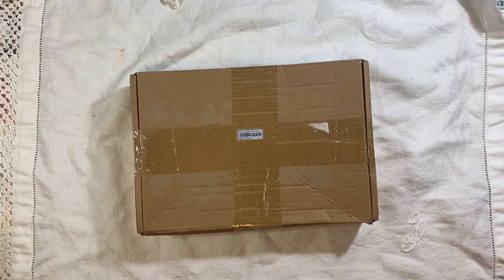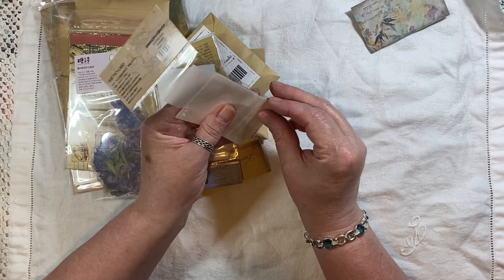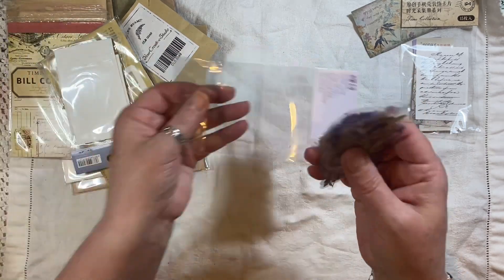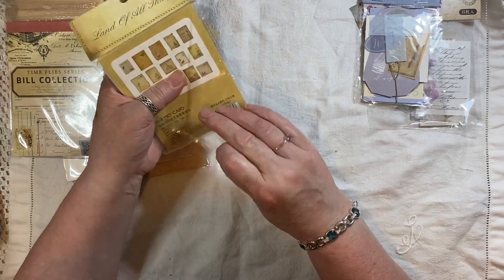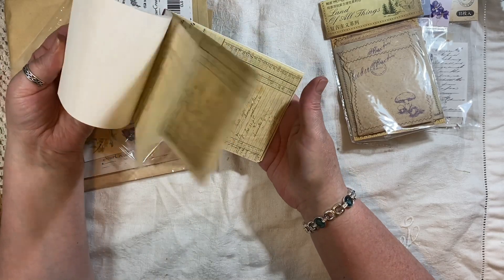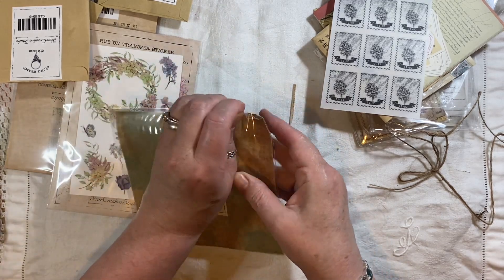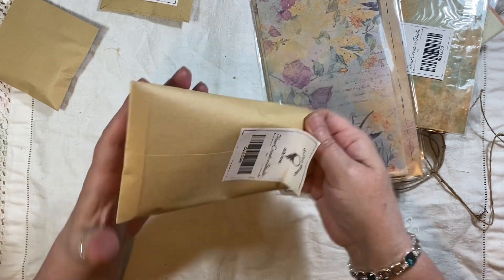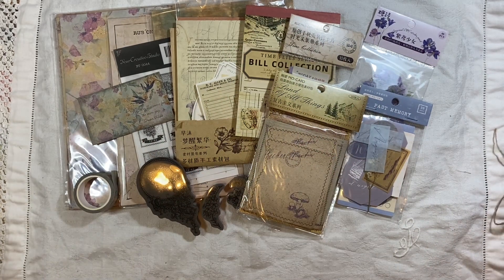Your Creative Studio Unboxing craft and journal supplies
ARTYmaze
Tsunami rose
MyPorchPrints
Tracie Fox  Creative
Old design shop Etsy